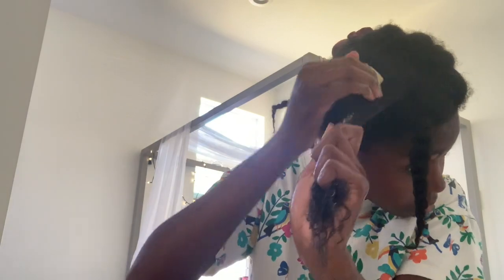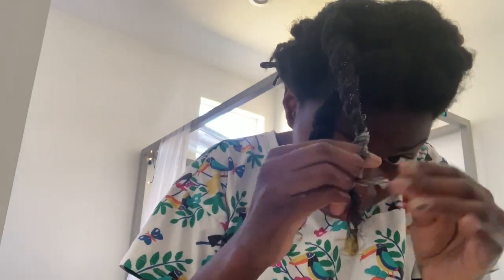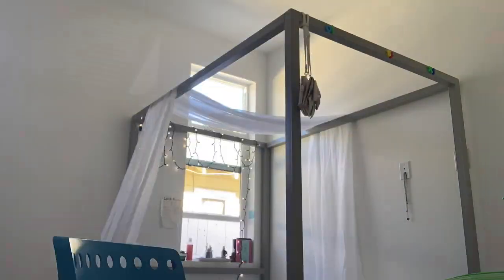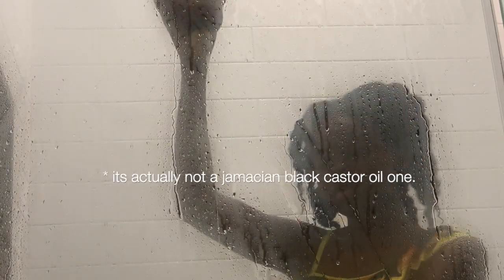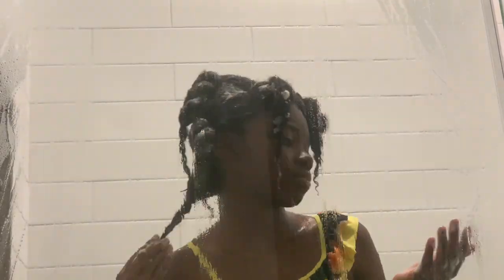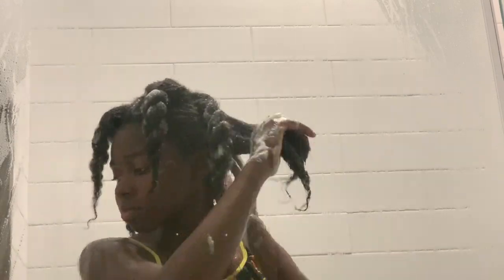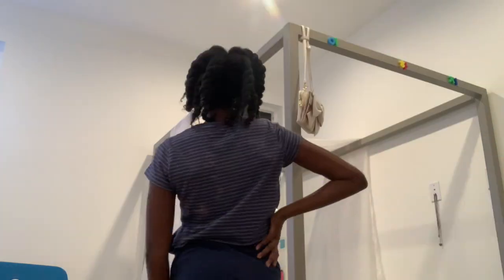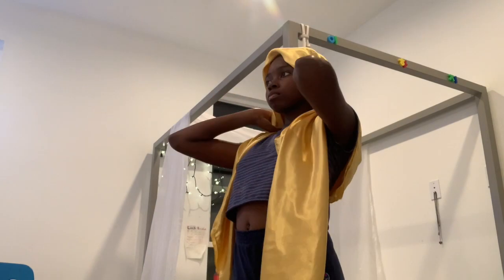My Midweek Wash Routine on 4c hair w/ The ALOE VERA mask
This video is about trying the mask out and it worked so thats that and you can try this later. Excuse the end title part my bad :(
Music by- Can't lose a friend if you have no friends- Single Friend